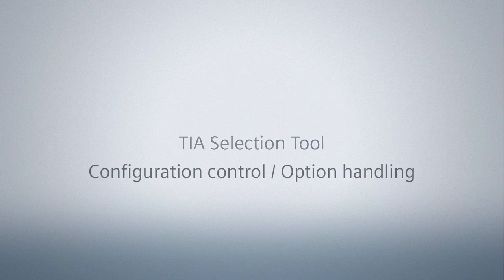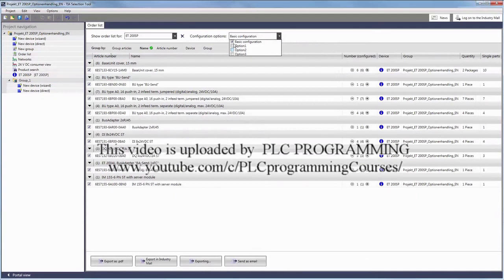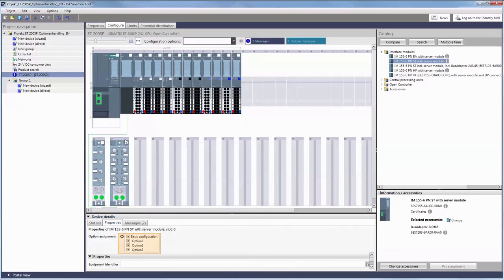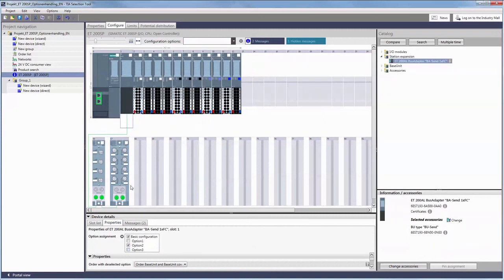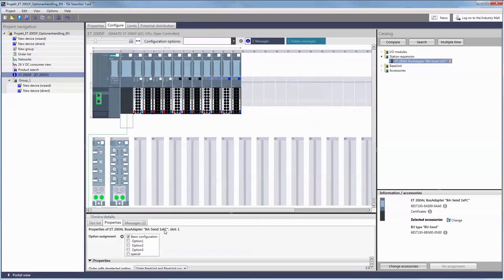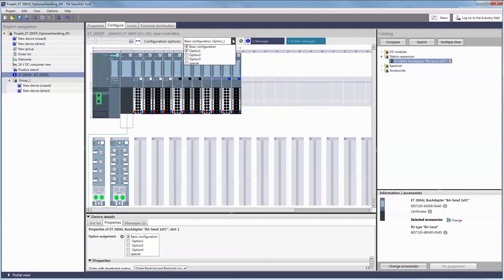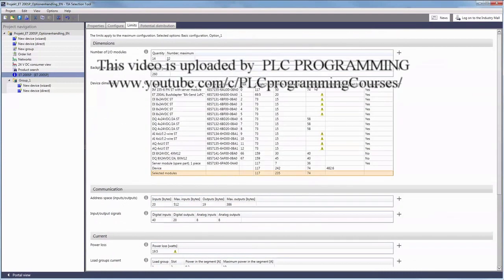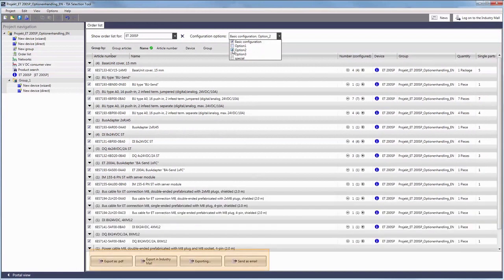TIA Selection Tool - Configuration Control - Option Handling